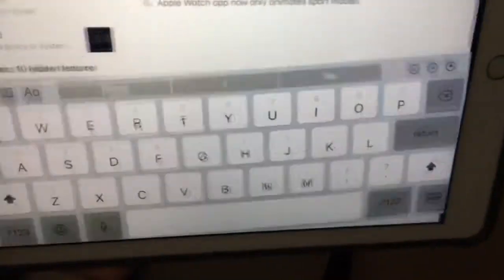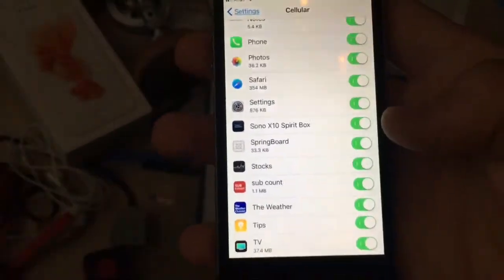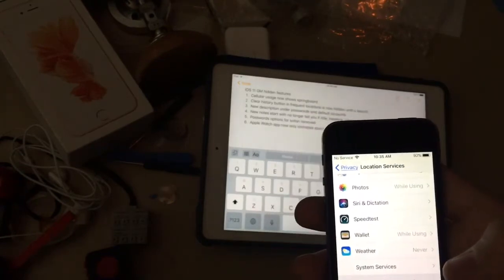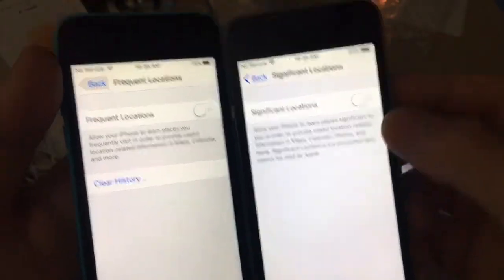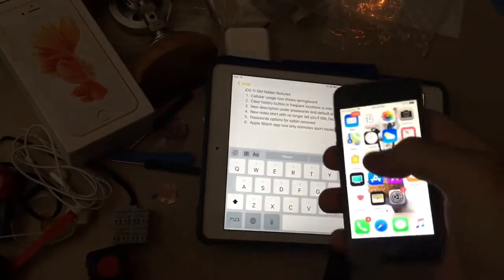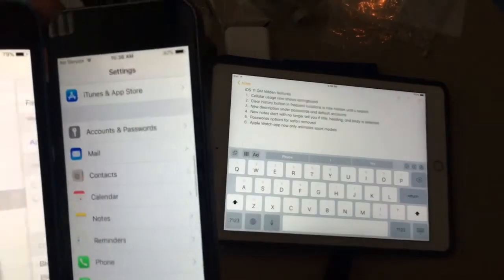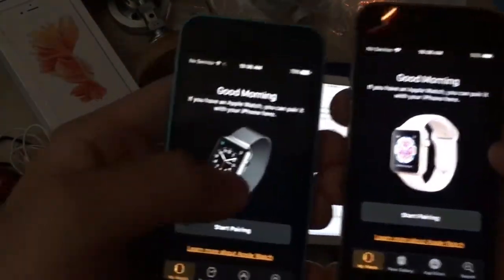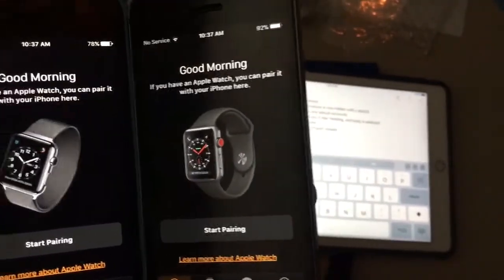6 hidden features in iOS 11 GM